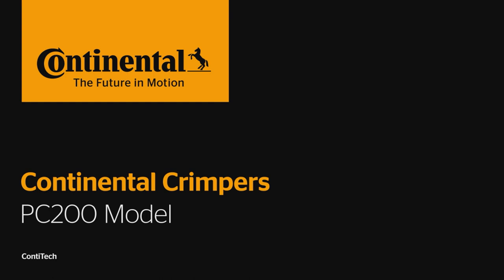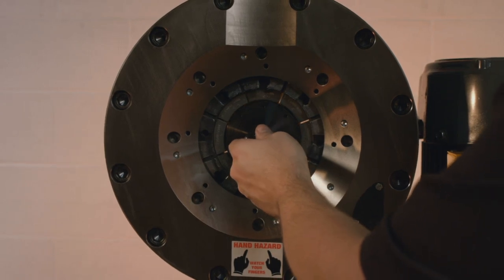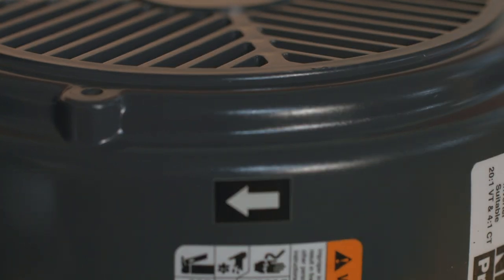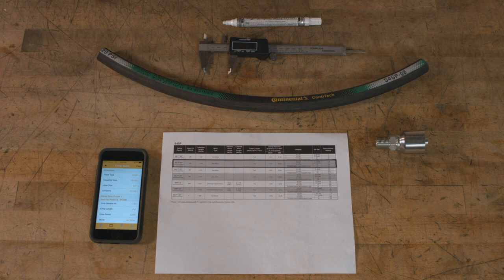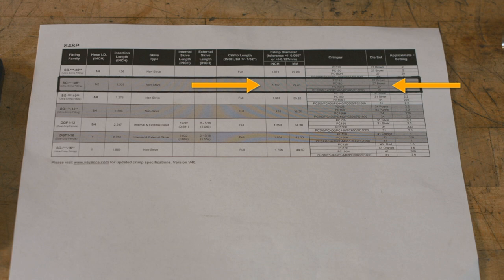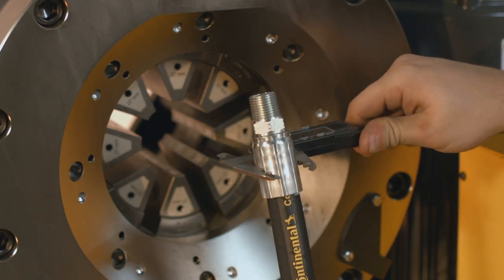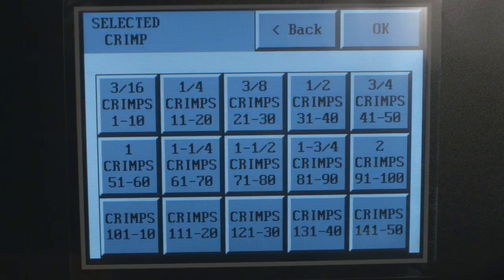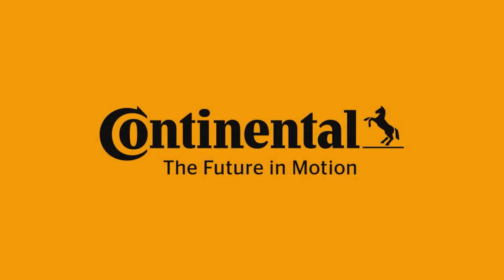ContiTech Crimper: PC200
The PC200 high-volume, high-capacity stationary crimper utilizes a
microprocessor control for the fastest, most accurate crimping system available. Crimp settings, dwell time, pre-set start positions and auto/manual operation are all easily set with electronic controls.